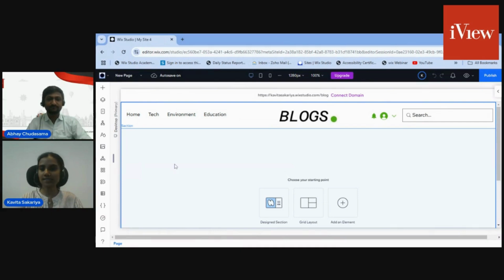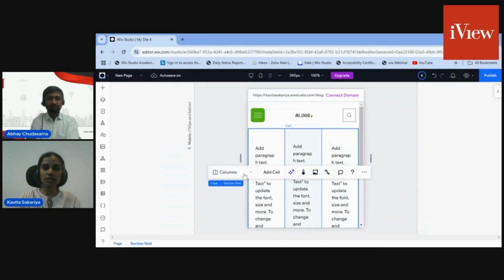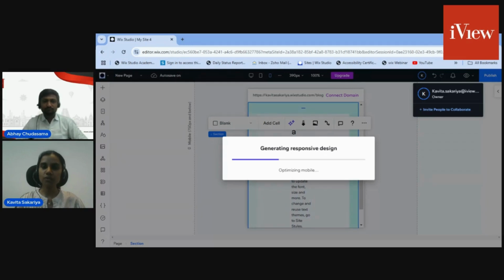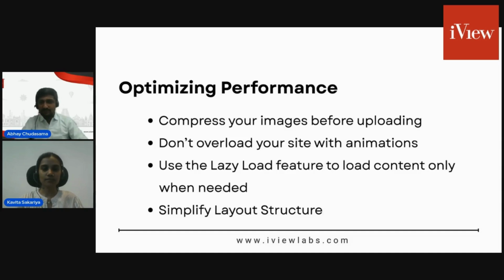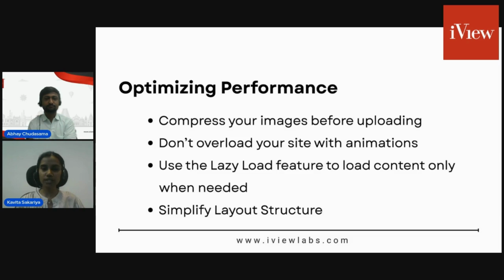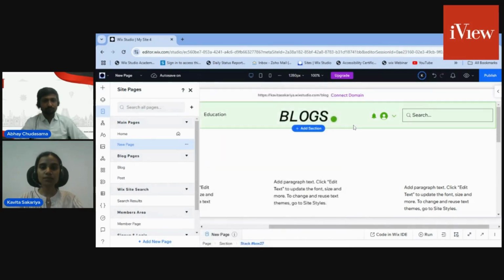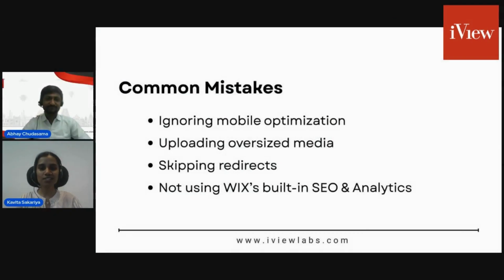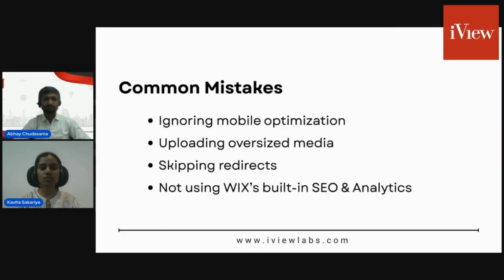Best Practices to Manage Your WIX Studio Website | iView Labs Webinar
Did you miss our recent webinar on managing your WIX Studio website effectively? Don't worry—you can watch the full session here!​

In this comprehensive webinar, we cover:
- Strategies to keep your WIX Studio site fast and efficient
- Tips to enhance SEO and user experience
- Common mistakes and how to avoid them
- An interactive Q&A session addressing audience questions​

Whether you're a business owner, marketer, or designer, this session provides valuable insights to optimize your WIX Studio website.